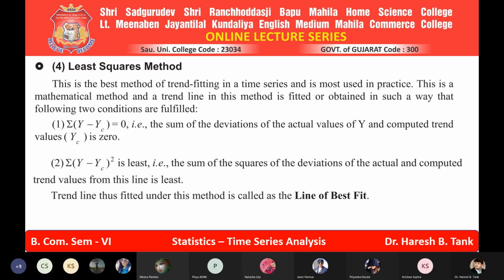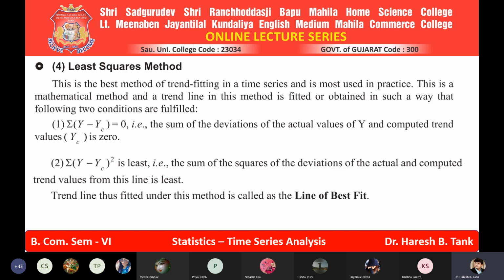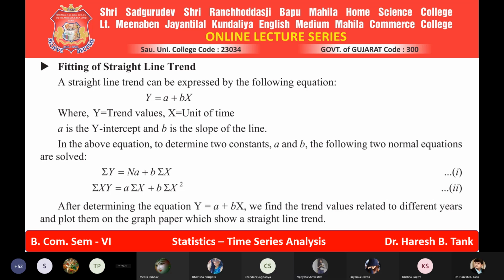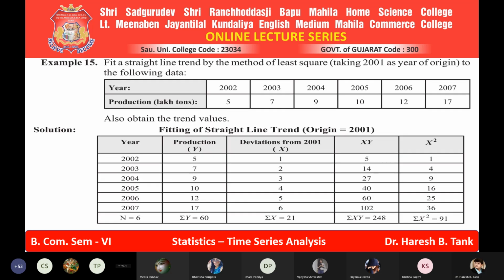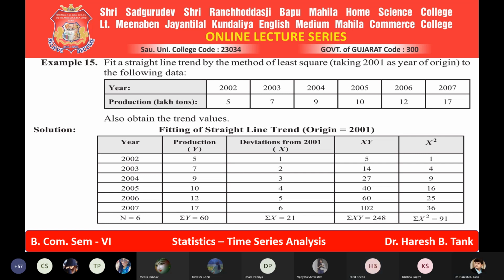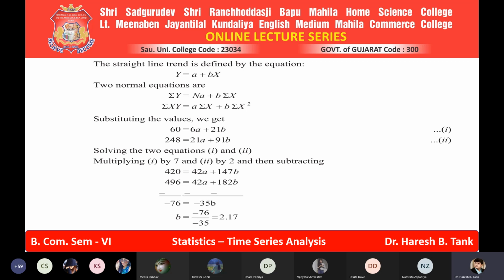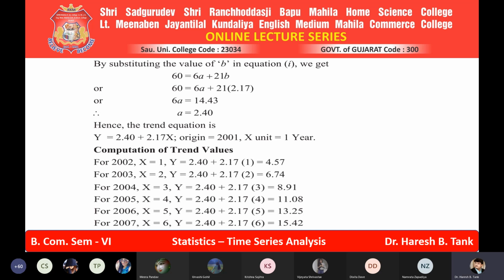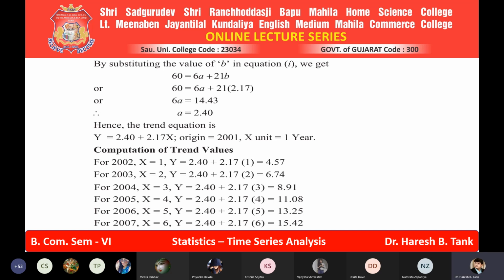Statistics Time Series 8 20210320 023049 Meeting Recording